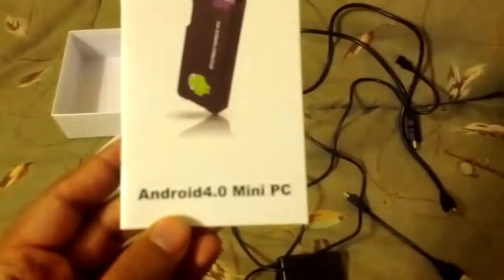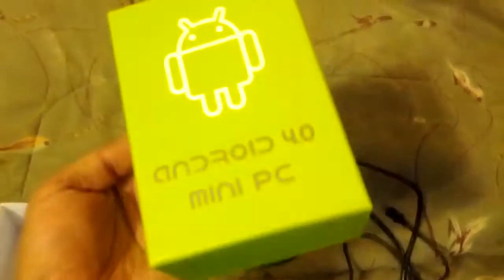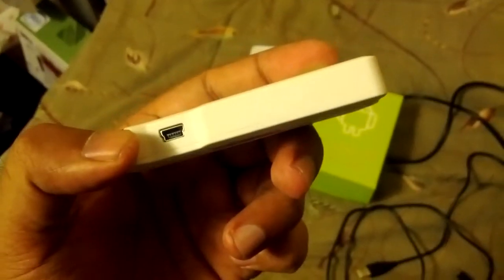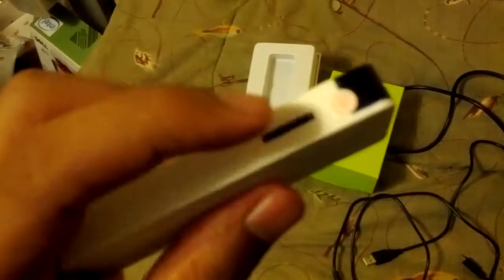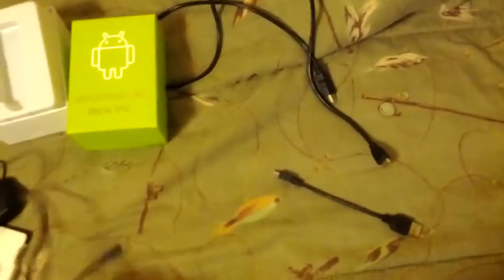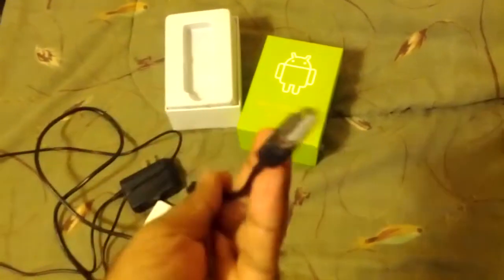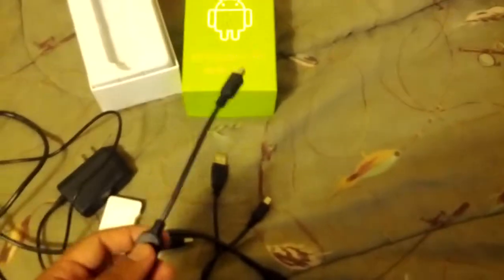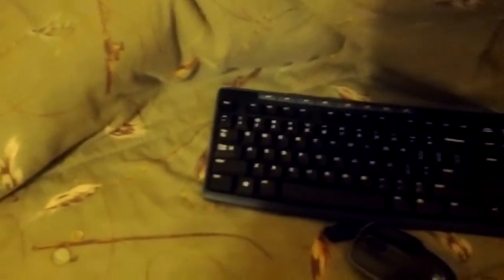mk802 opening and quick demo pt1